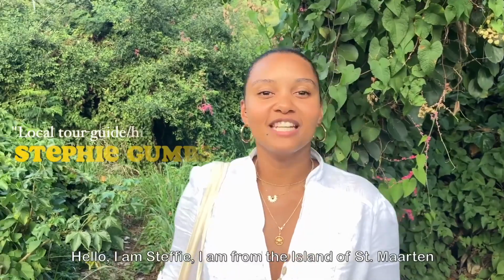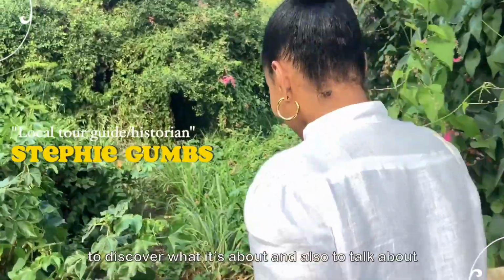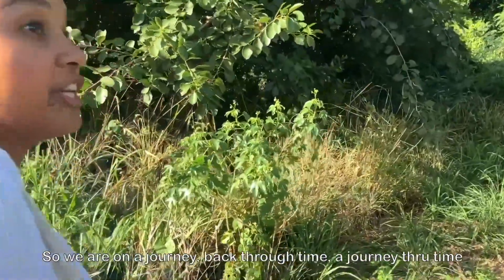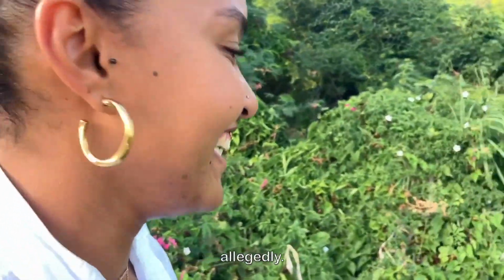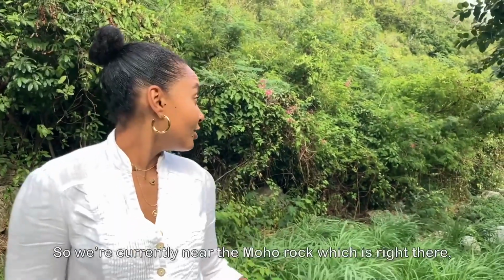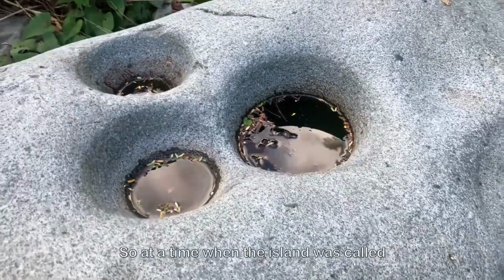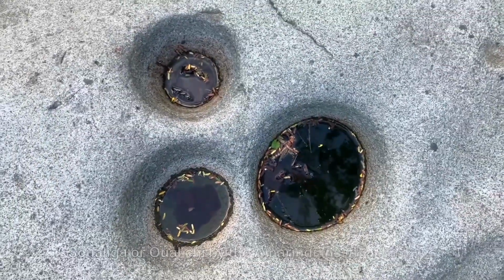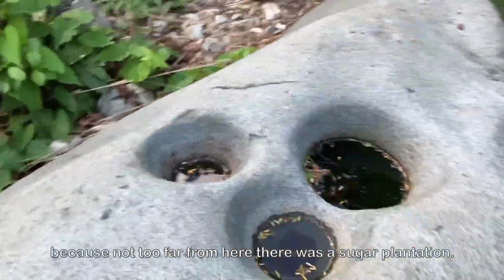03- Roots en Route: Portrait of Stephie Gumbs, "History-enthusiast, -researcher and tour-guide"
Roots ‘en’ Route brings together a fusion of European and St. Maarten/St Martin cultural influences. A journey that explores our views on origin, identity, borders and life paths. Along this journey we have had the amazing opportunity to experience many stories and testimonies from the St. Maarten people and the people who visit the island of St. Maarten. We explore the paths people have taken based on the legend of St. Maarten the man, based on the history of St. Maarten the name and based on the influence of St. Maarten the place and it's people.
Take a moment as we share one of the many portraits collected on our journey; Roots en Route.

Financed by the Prince Bernhard Culture Fund and Fund for Culture Participation. These funds support cultural and natural preservation and promote participation in Art and Culture.